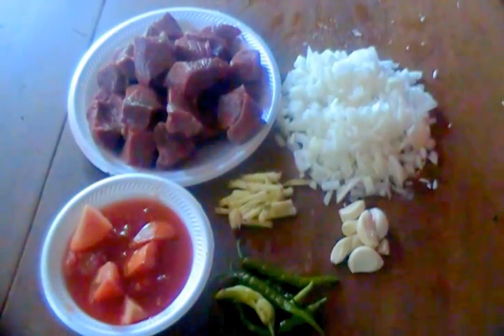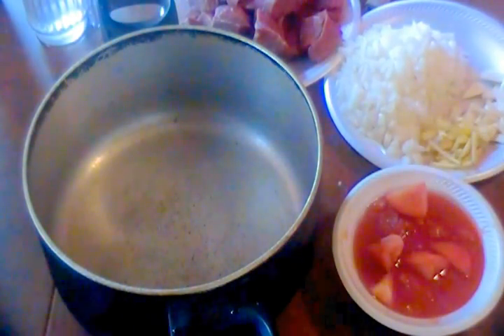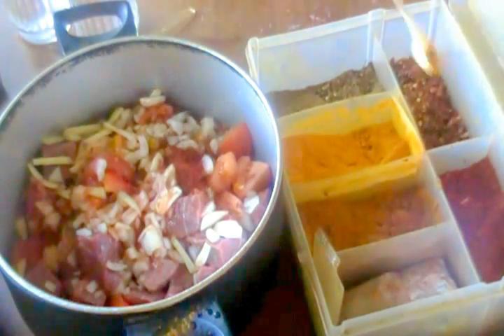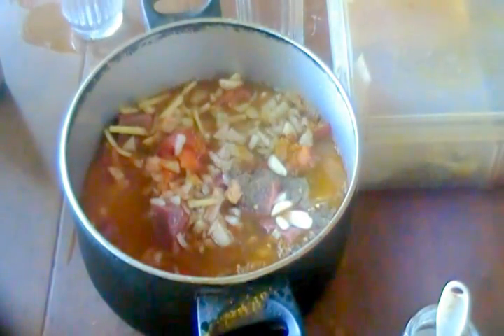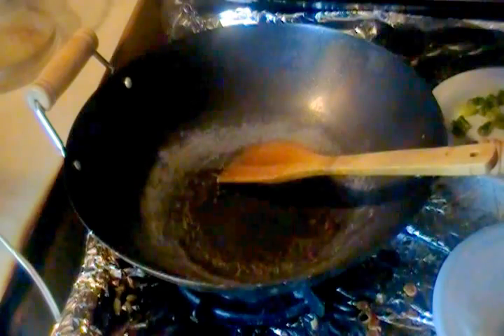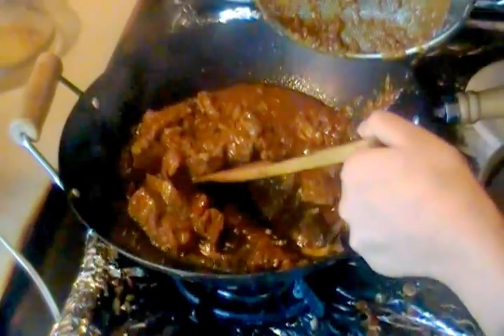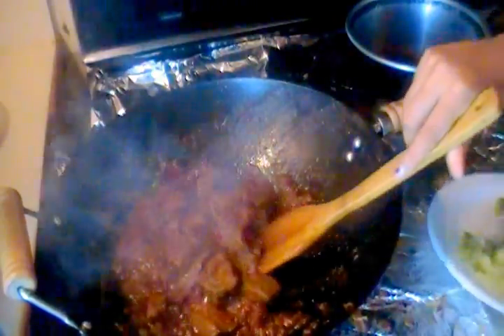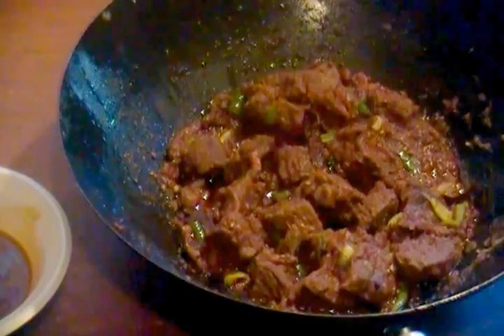Balti Gosht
balti gosht .pakistani recipe

Tip: People with gas problems, can drain the liquid after boiling beef.  dedicated to king faisal and .Sheikh Mohammed bin Ibrahim, Sheikh Abdul Aziz bin Baz,.